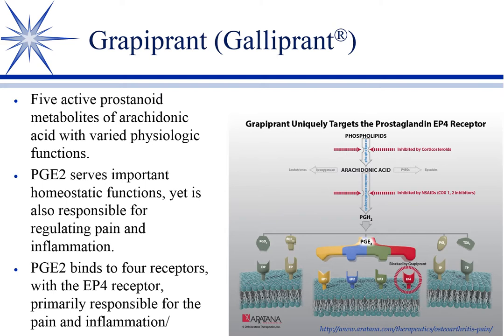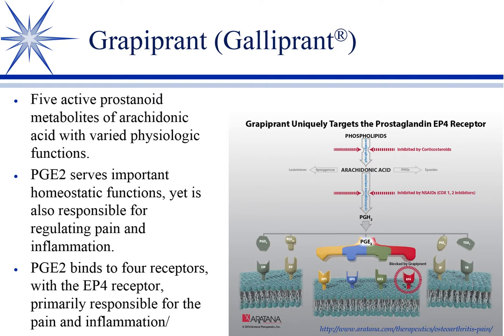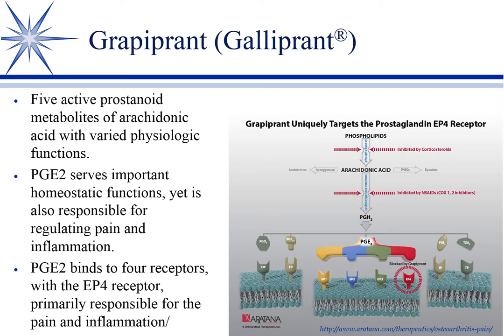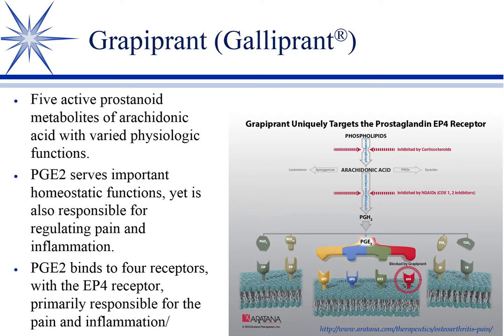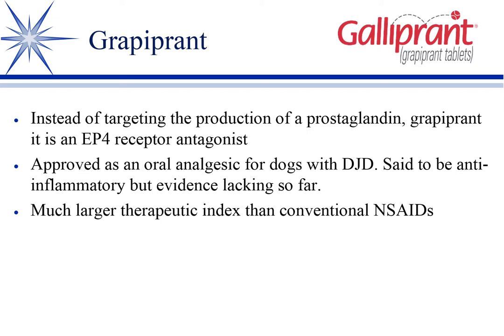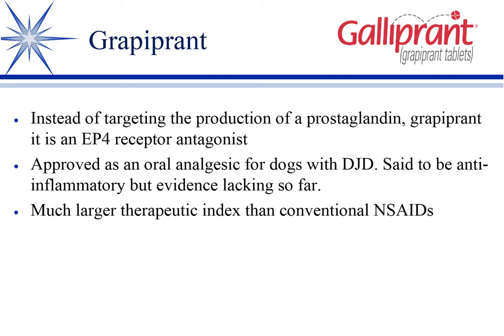Anti-inflammatory Therapies, Part 5: Prostanoids and Antagonists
Discussion by Cory Langston, DVM, PhD, DACVCP of Mississippi State University College of Veterinary Medicine on prostanoids and prostanoid antagonists in animals. Produced by VetMedAcademy.
For more videos and learning materials on this subject, register for free